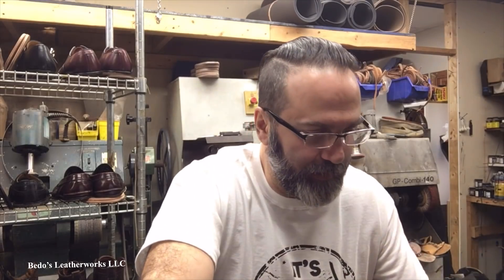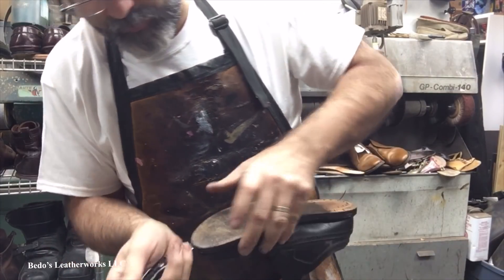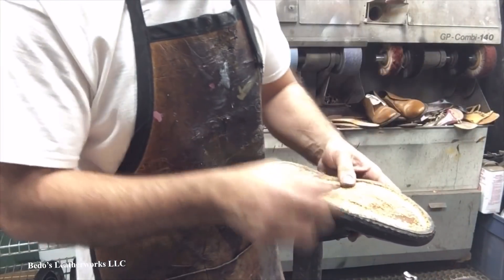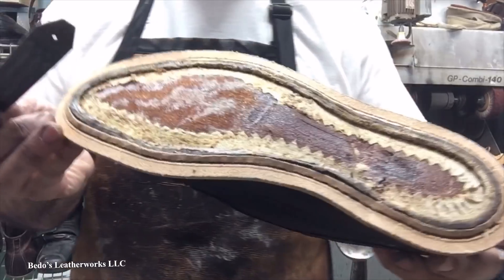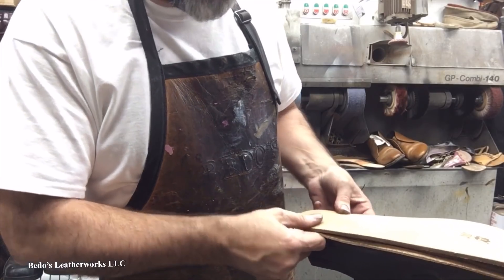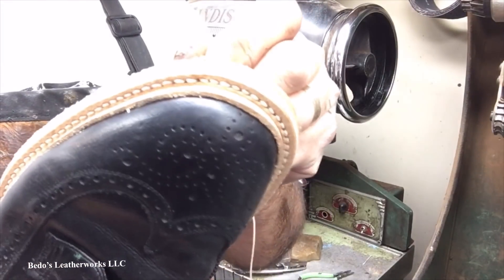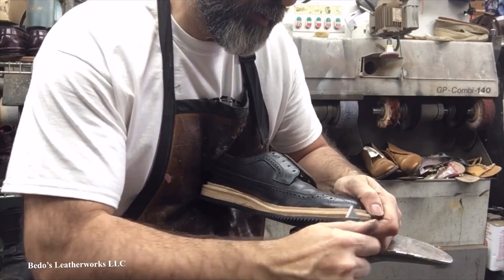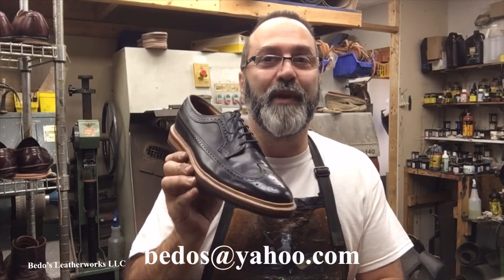Florsheim hybrid by Bedo’s Leatherworks #148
Sometimes its not always for the customer. Doing a bit of custom work on these Florsheims shoes for the personal collection.

Below is a list of most everything you see being used in the video if there is anything missing just drop a comment about it.

Leather Care

Bick 4

Bick 1

Venetian shoe cream

Saphir Renovation cream

Tarrago Nano Protector

Lincoln E-Z cleaner

Shoe Shine

Saphir Beaute Du Cuir Creme Surfine

Saphir Beaute Du Cuir Pate De Luxe (wax)

Saphir Medaille D'Or creme

Saphir Medaille D'Or Mirror gloss

Saphir Medaille D'Or Pate De Luxe

Saphir Amiral High Gloss

Leather Dye

Fiebing Edge Dressing

Leather Refinish

Angelus leather dye

Fiebing's Leather Dye

Fiebings Edge Kote

MISC

Master Cement

Barge Cement